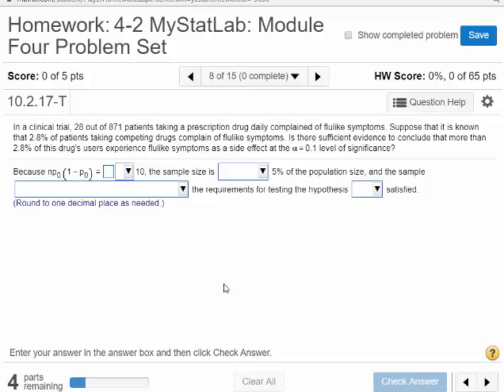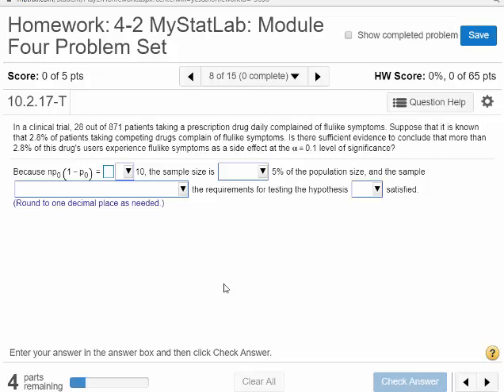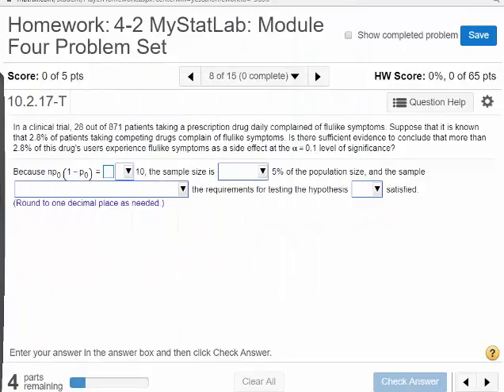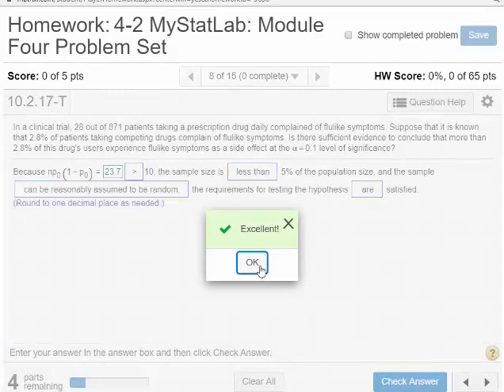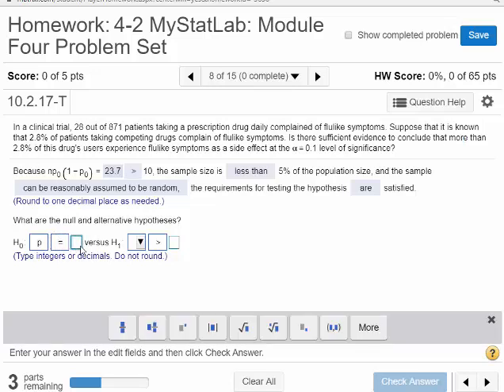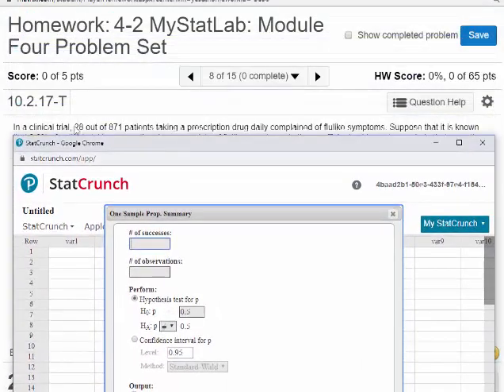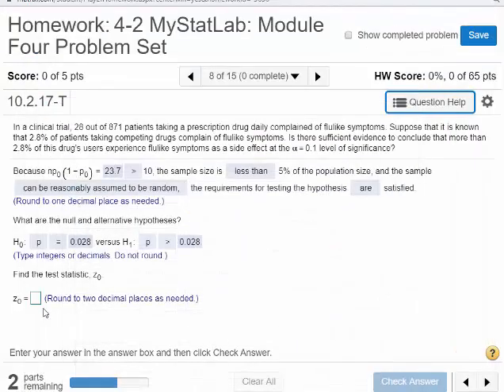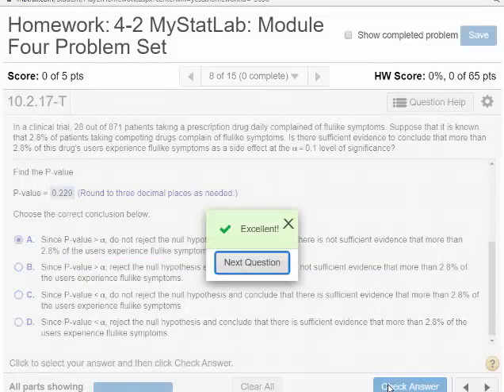SNHU Module 4 Video - Homework Question 8